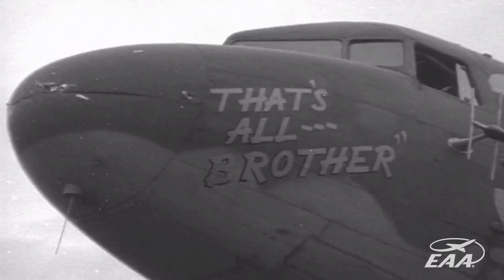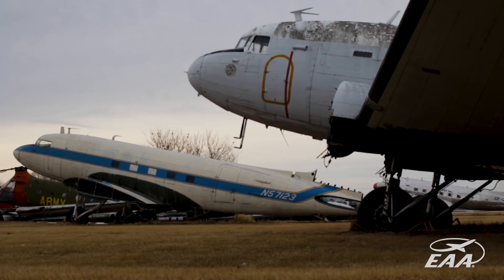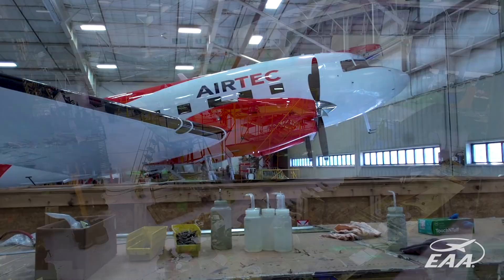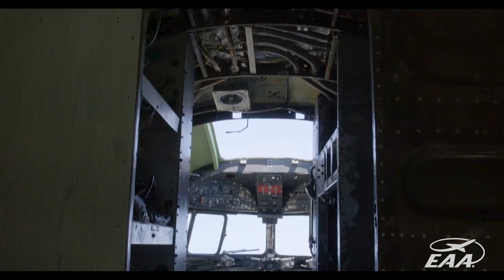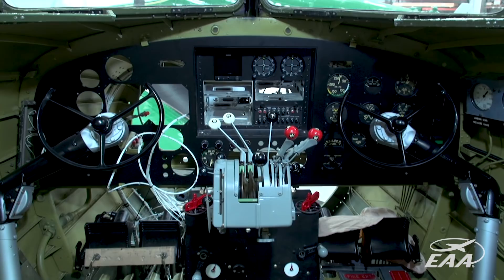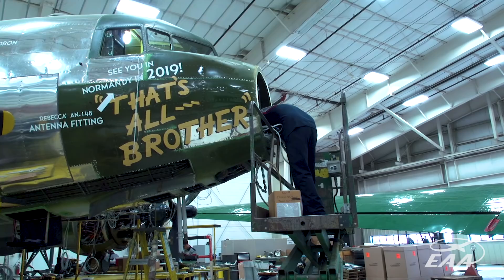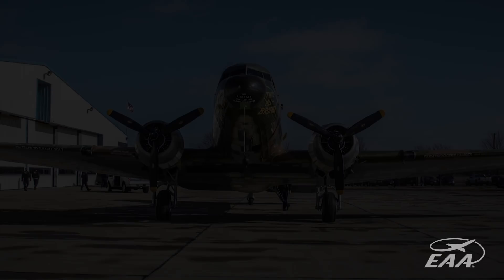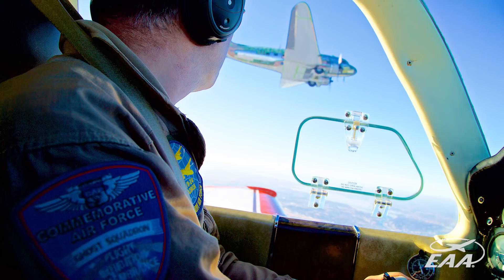That's All, Brother Restoration and First Flight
Get an inside look at the restoration and first flight of the Commemorative Air Force’s C-47 That’s All, Brother, the lead airplane in the D-Day invasion at Normandy. The restoration was undertaken by Basler Turbo Conversions in Oshkosh, Wisconsin.